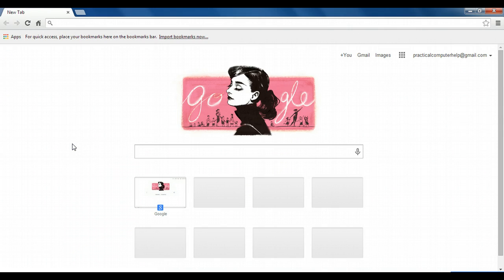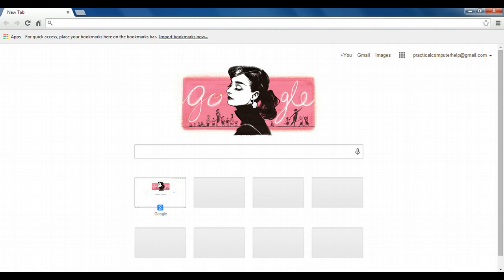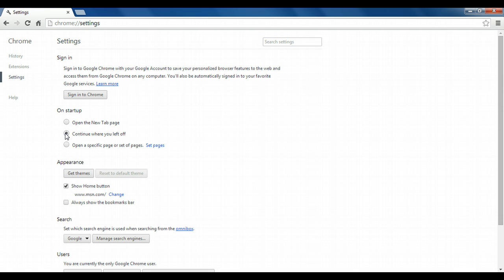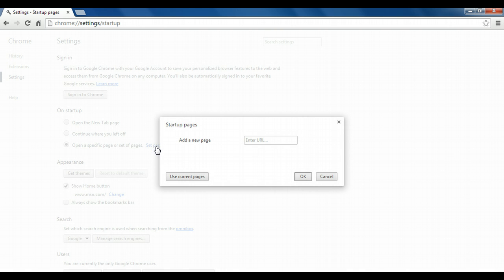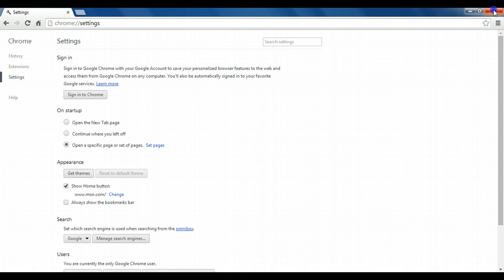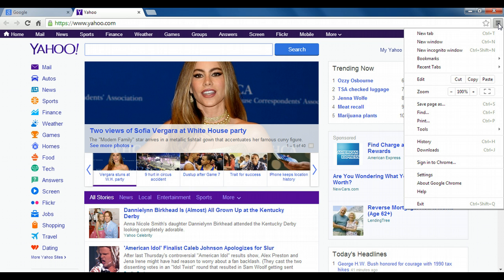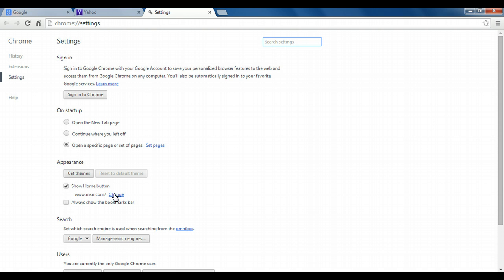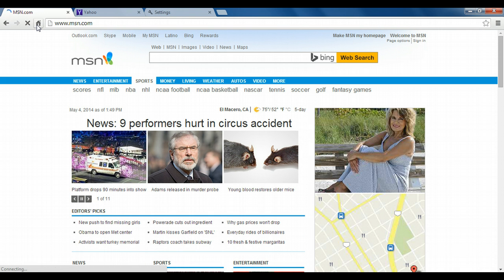Changing your start page(s) and homepage in Google Chrome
This video shows you how to change your startup page(s) in Google Chrome. It also shows you how to set a homepage.